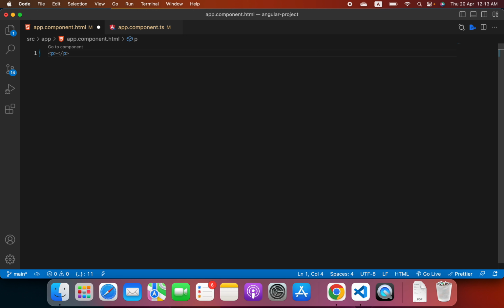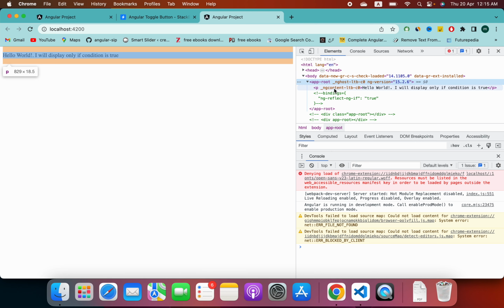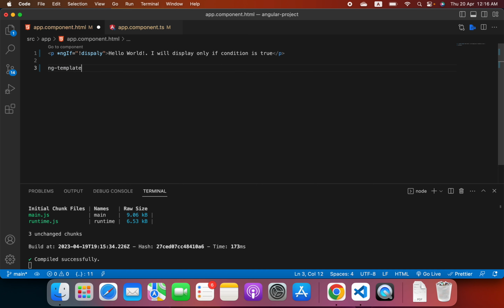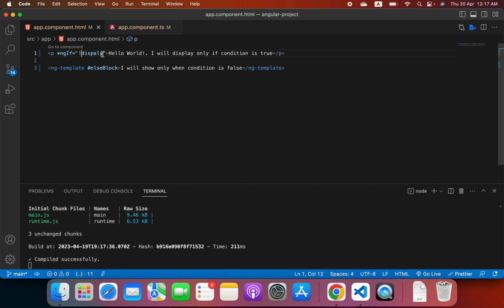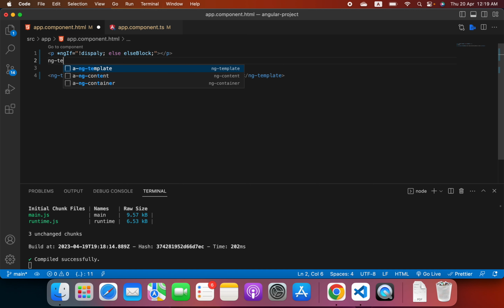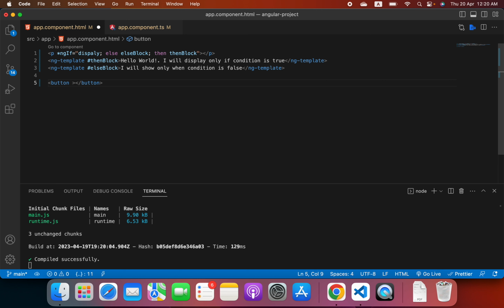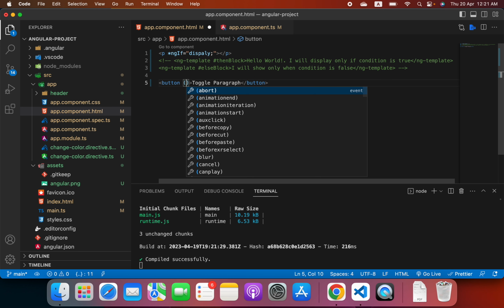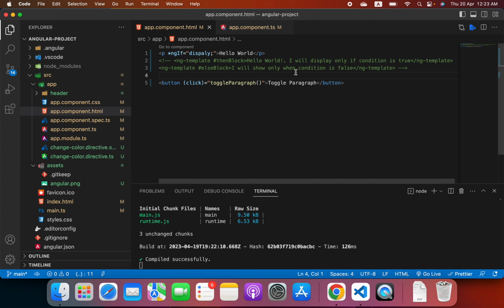Angular | *ngIf directive in Angular | How to use *ngif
In this video, we'll focus on one of the most commonly used directives in Angular: *ngIf. This structural directive allows you to conditionally render elements in your Angular templates based on a given expression.

We'll start with a brief overview of what *ngIf is and how it works in Angular. Then, we'll dive into some practical examples to show you how to use *ngIf in your own projects. You'll learn how to use it to show or hide elements based on a boolean expression, how to use it with template variables, and how to use it with else blocks.

Next, we'll explore some advanced use cases for *ngIf, including how to use it with async data and how to create reusable templates using ng-template

By the end of this video, you'll have a solid understanding of how to use *ngIf to create dynamic and responsive Angular templates. Whether you're new to Angular or an experienced developer, this video is sure to provide valuable insights and practical tips to enhance your skills.